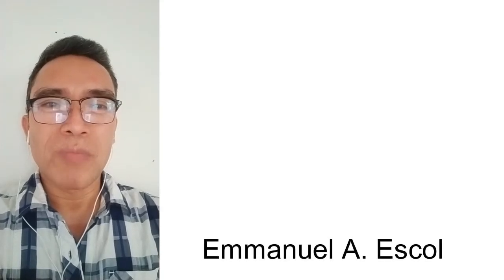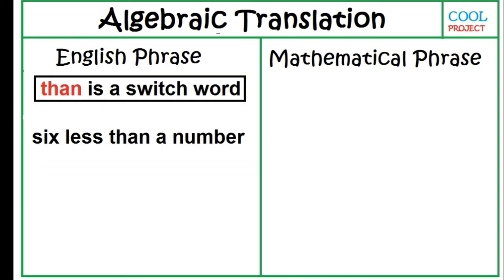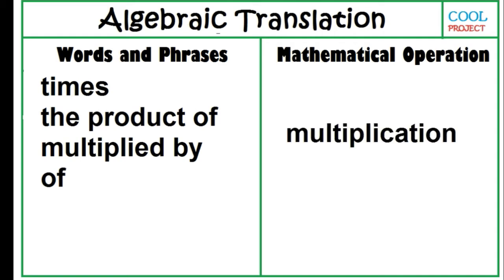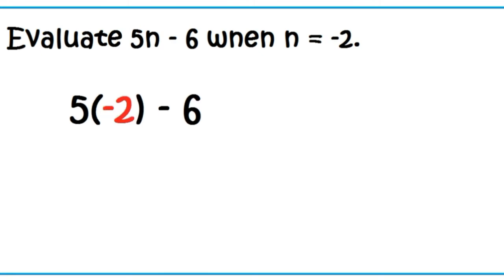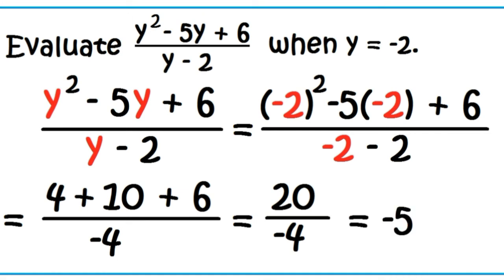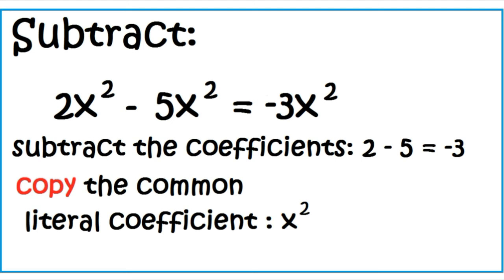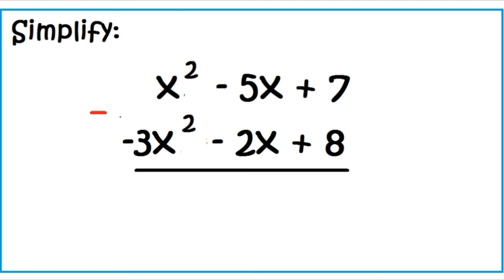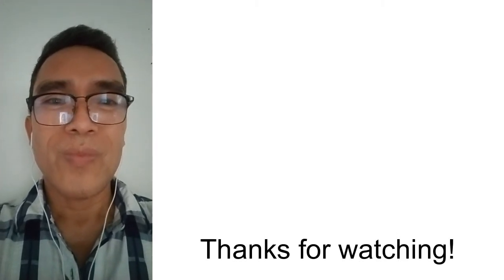Translation from Verbal to Mathematical Phrase, Evaluation, Addition and Subtraction of Polynomials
Translation from Verbal to Mathematical Phrase and Vice versa, Evaluating Algebraic Expressions, Addition and Subtraction of Polynomials